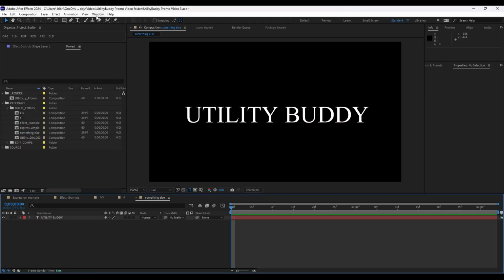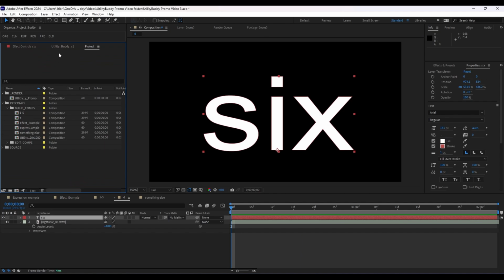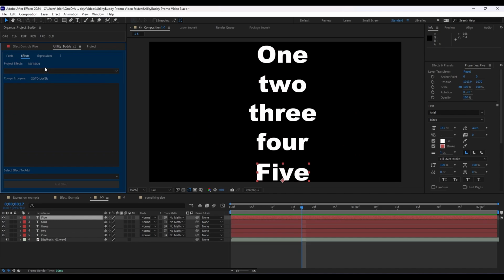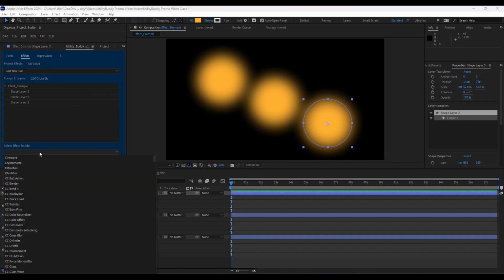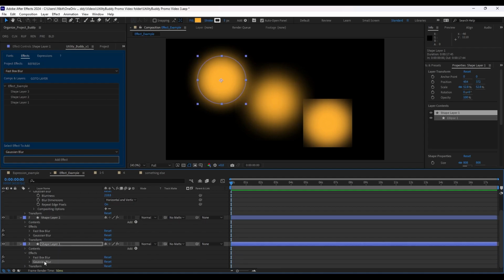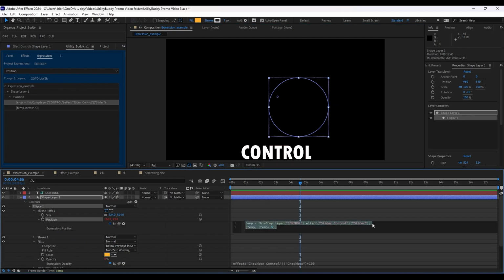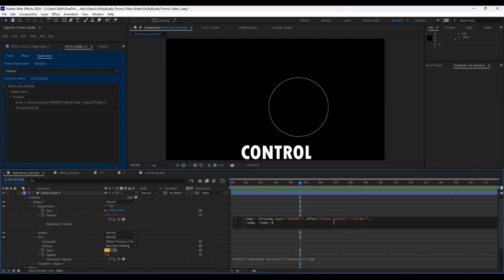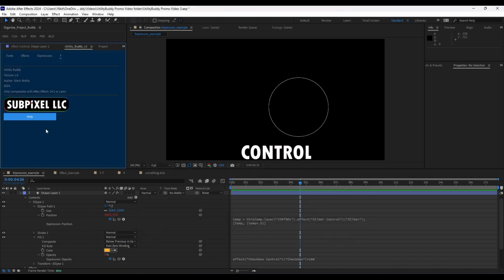Utility Buddy Tutorial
This is a paid Script from aescripts